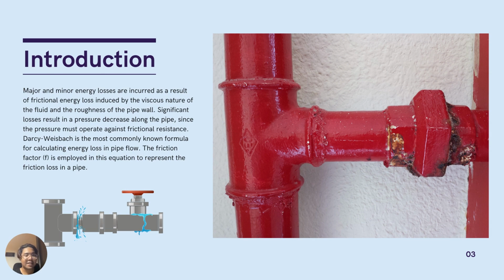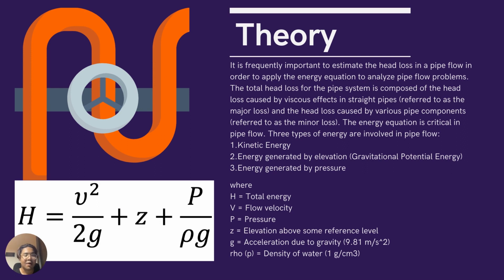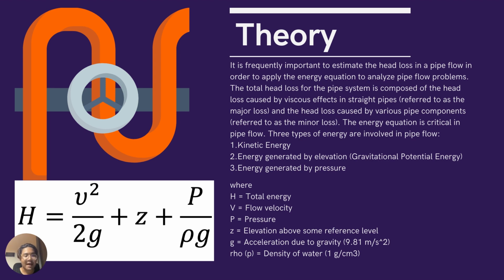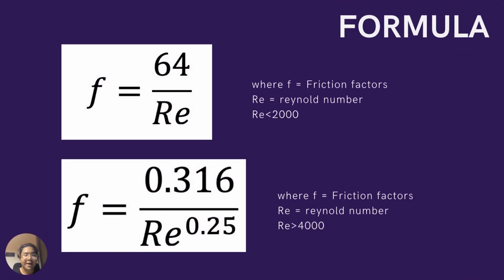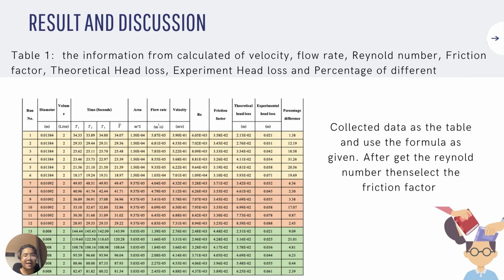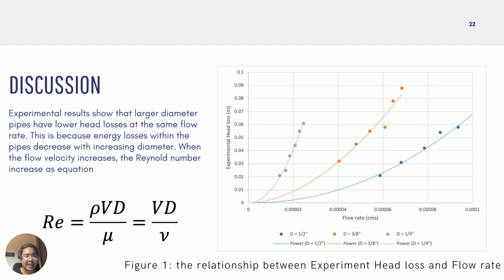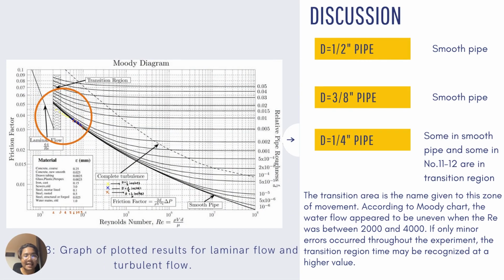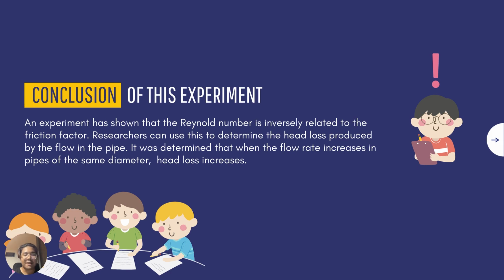Hydrualic Experiment Friction loss in pipe